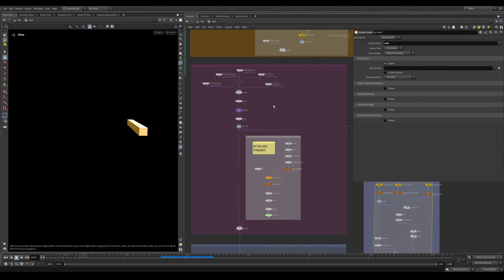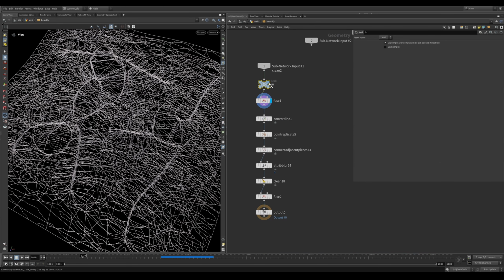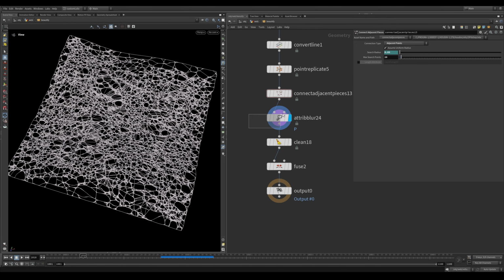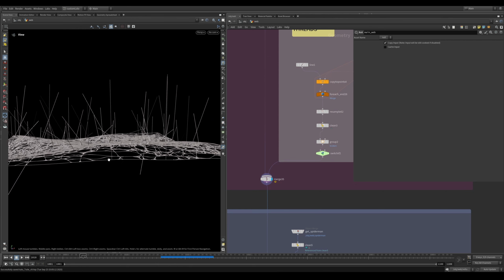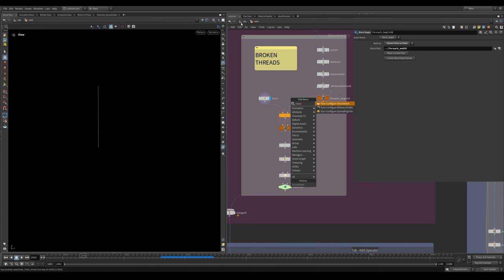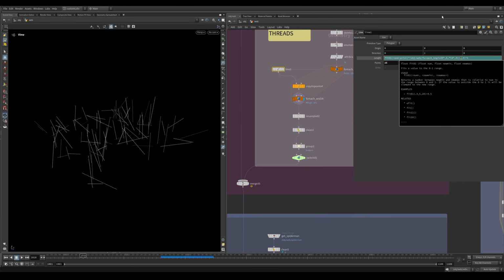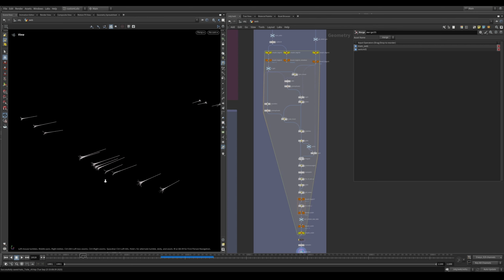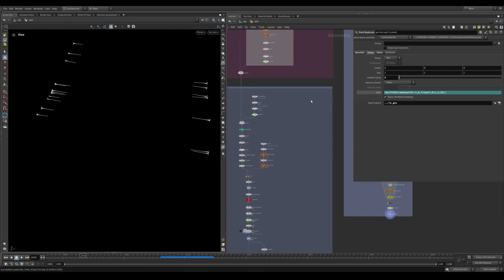How to create a Creepy Spider Web - Houdini Tutorial - Part 05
Beautifying the look of the web and adding "spiderman's thread" and "broken threads"